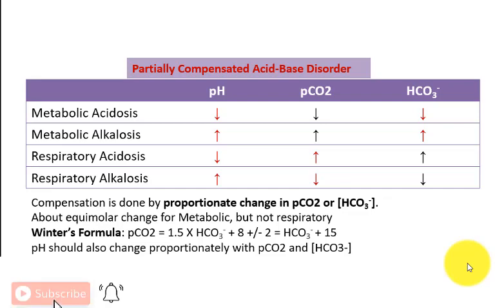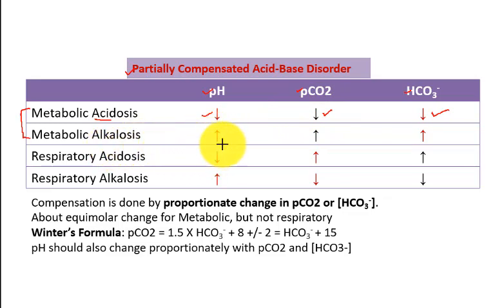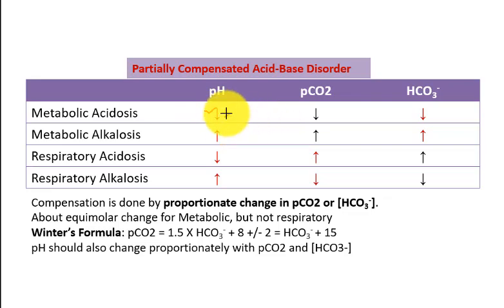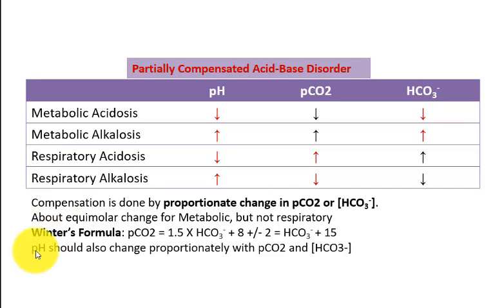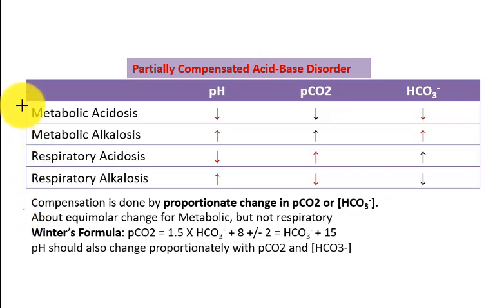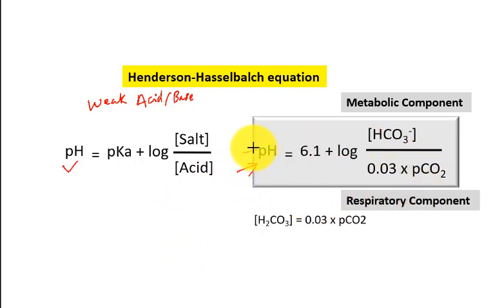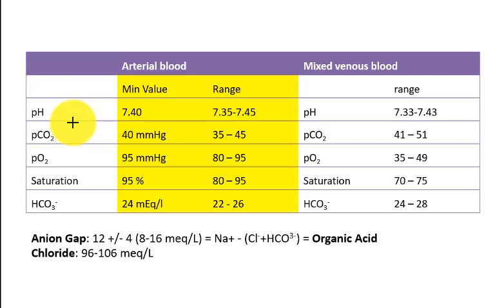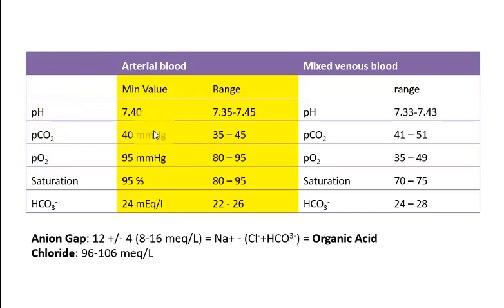Make ABG (Arterial Blood Gas) Interpretation super easy in 30 minutes with Tricks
0:12 Partially compensated Acid-Base disorder
7:58 Understanding Arterial Blood Gas (ABG) report with the help of Henderson Hasselbalch equation
14:33 concept of proportionate change and winter's formula
15:59 Normal values of ABG Parameters, Anion Gap, Significance of chloride concentration
19:36 working out the cases of different Mixed Acid-Base disorders